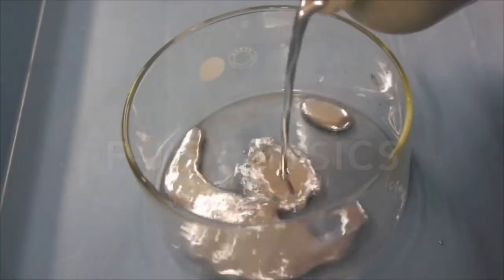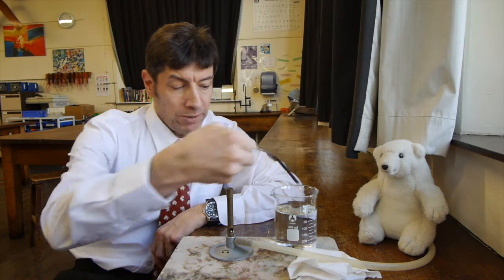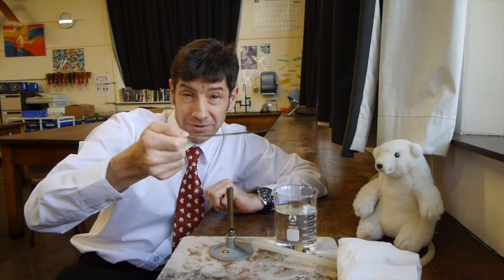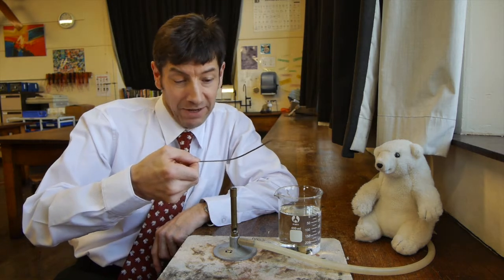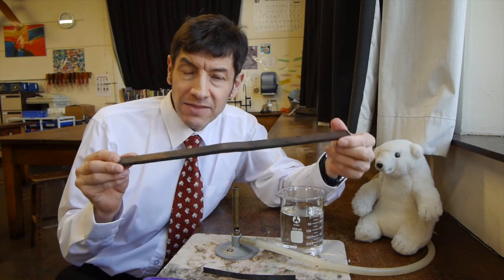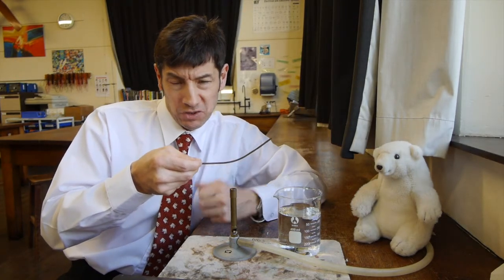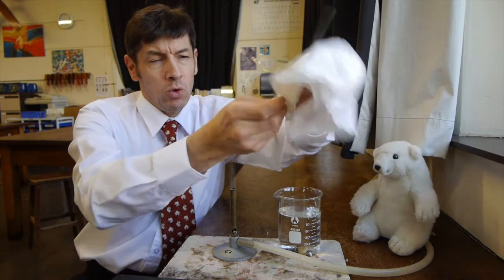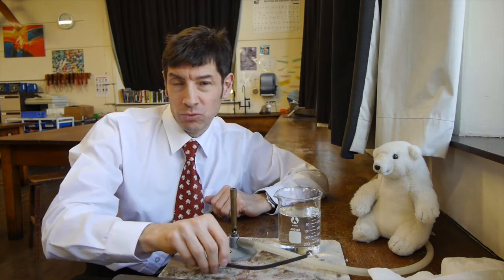The Bimetallic Strip - F-J's Physics - Video 69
Metals that bend in odd ways when heated?  You need to know about the bimetallic strip and its uses.